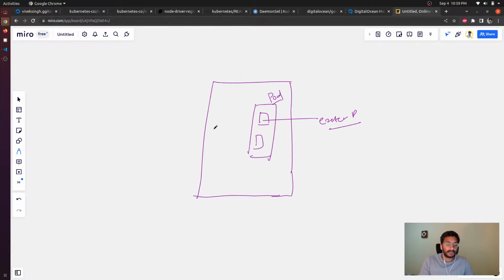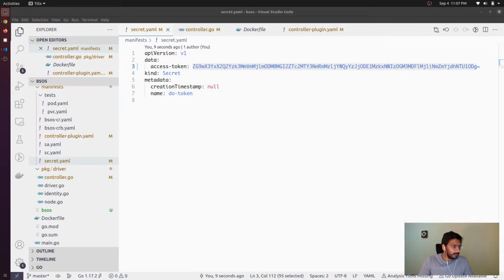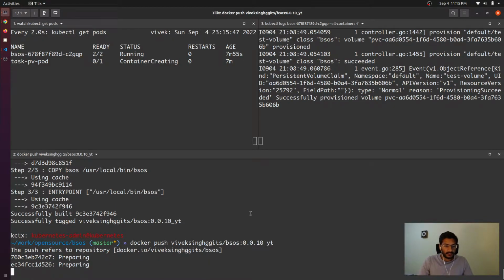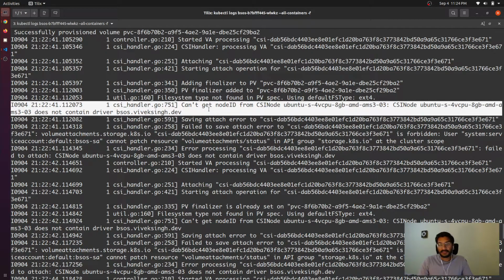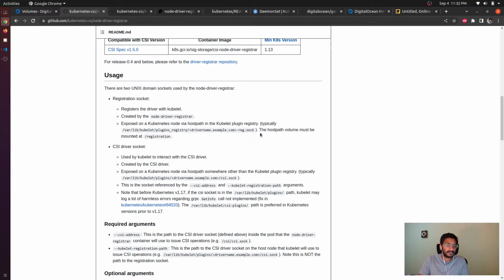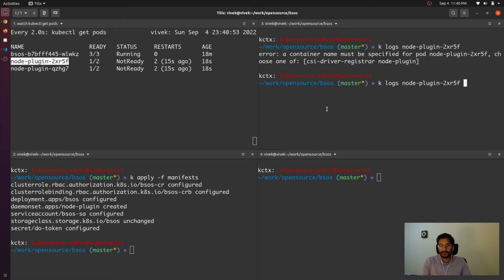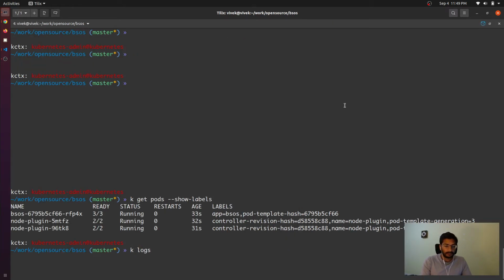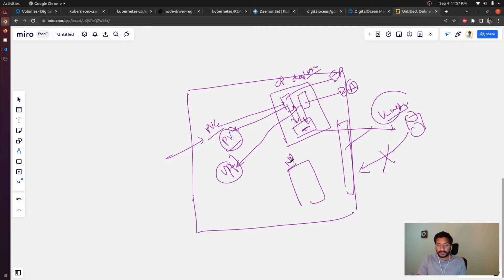Deploy node plugin and node-driver-registrar | Writing a Kubernetes CSI plug-in from scratch -6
In this video we tried to make sure that the ControllerPublishVolume RPC of the controller plugin is being called for the VolumeAttachment resources in the Kubernetes cluster. We know that once PV resource is created by external provisioner and we try to use the volume in a workload, attach-detach controller creates VolumeAttachment resource.
To make sure that VolumeAttachment resources are watched and respective CSI RPC is called we deployed another CSI sidecar container called external-attacher. But that makes use of CSINode object and CSINode object will not be updated properly if the CSI plugin is not registered with the Kubelet that is running on that node. That is the reason we deployed node plugin as well with node-driver-registrar that registers CSI plugin with the kubelet.
And eventually we were able to make sure that ControllerPublishVolume from controller plugin is being called for VolumeAttachment resources.

00:00 Introduction
00.22 Agenda
00:33 Summary of what we have already done
02:37 How VolumeAttachment object gets created
03:30 external-attacher CSI Sidecar container
04:22 Summary of what we just discussed
05:32 Add log to ControllerPublishVolume and run what we have now
11:45 Add external-attacher sidecar to controller plugin
17:44 Deploy controller plugin with external-attacher sidecar
20:22 RBAC issue while listing csinodes resources
20:45 Fix csinodes RBAC issue
21:22 Deploy again and test things
22:58 Change verbosity for external-attacher and test again
24:55 external-attacher started processing VolumeAttachment
26:24 Can not figure out NodeID from CSINode object
26:47 A brief look into the CSINode objects
29:07 Introduction to node-driver-registrar
31:21 Create Daemonset for node plugin
33:26 Adding node-driver-registrar to daemonset manifest
39:18 Add main container to node plugin
41:29 Deploy things again and test
42:55 Error in node plugin, because --endpoint was not provided to main container
44:15 Deploy and test things again
44:31 Failure again,  because NodeGetInfo is not implemented
45:40 Implement NodeGetInfo RPC from node service
49:27 Redeploy everything and test again
51:47 Check the updated CSINode objects
52:37 Continue testing previous deployment
52:56 RBAC Issue related to volumeattachments/resources and volumeattachments
53:34 Fix volumeattachments and status sub resource RBAC issue
54:04 Re-deploy everything and test again
56:36 We see the log message from ControllerPublishVolume
57:13 Summary of this video
01:00:00 Like, share and subscribe